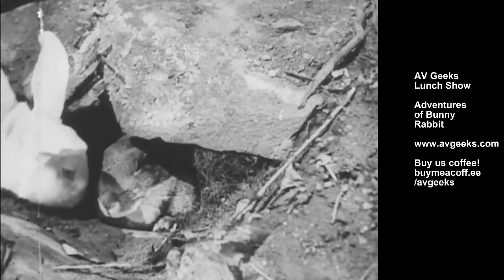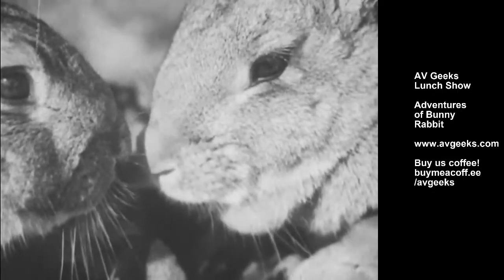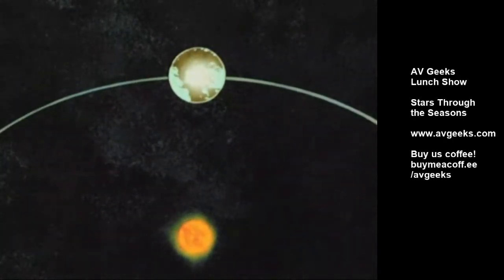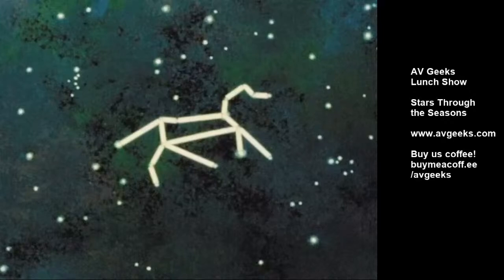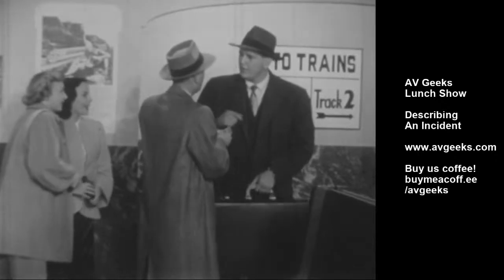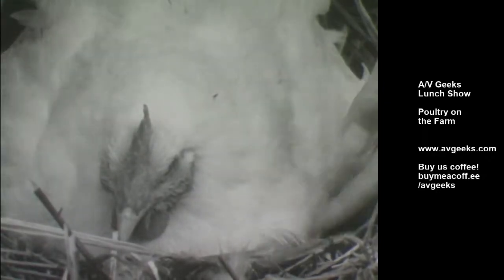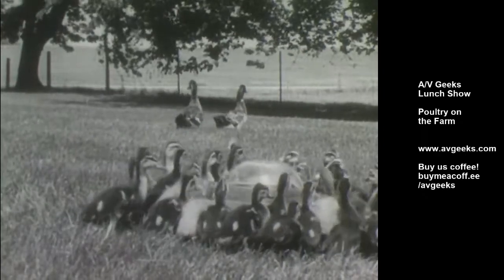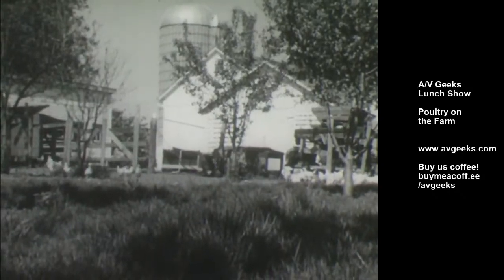AV Geeks Lunch 4-5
Pollen is out in full force in Raleigh. We'll stay inside today watching vintage 16mm films.